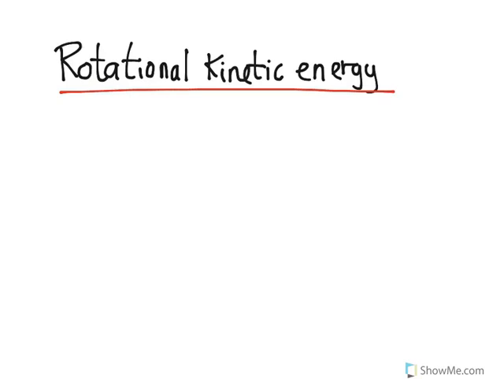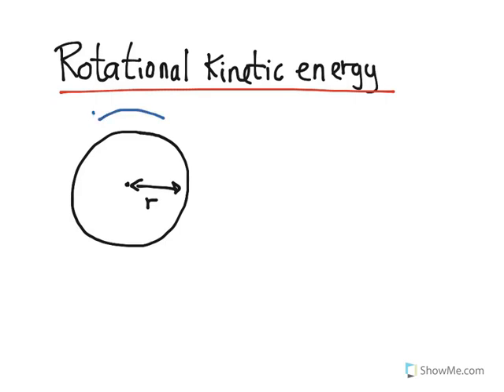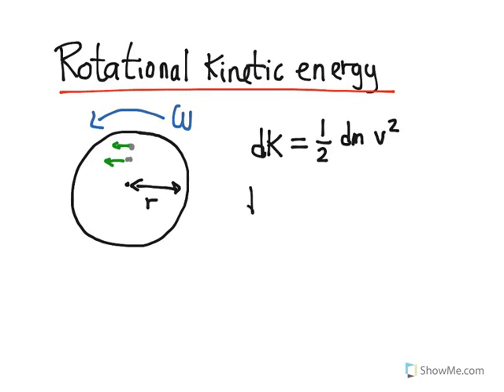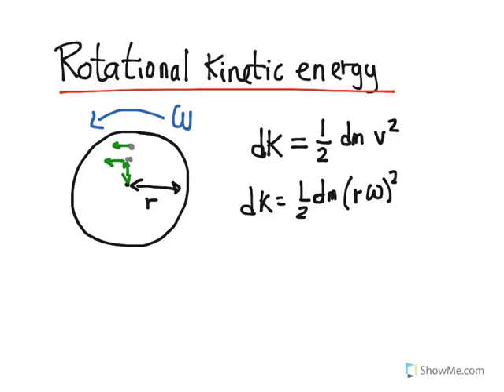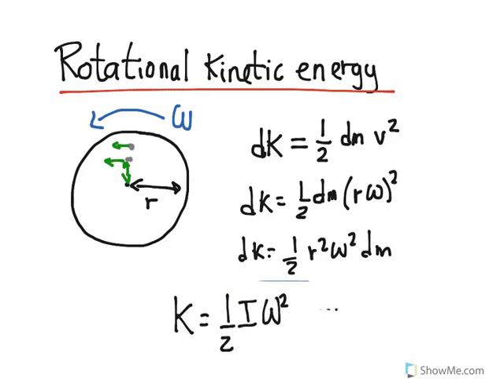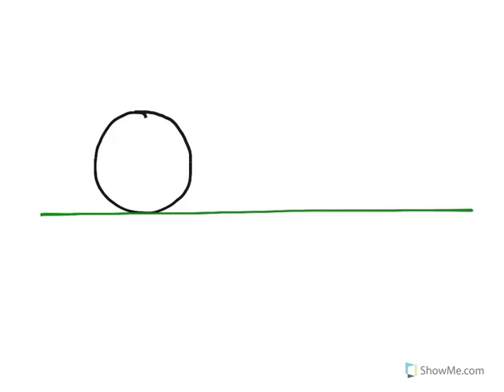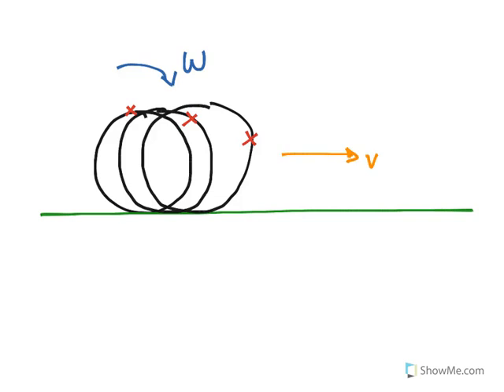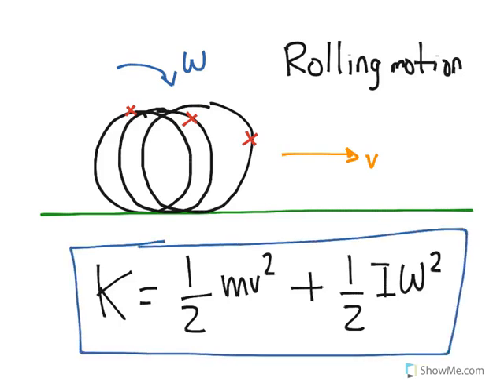5.3 Rotational kinetic energy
This video explains the kinetic energy of rotation.